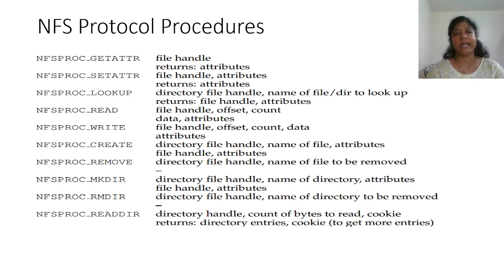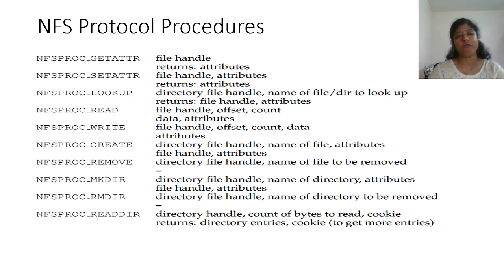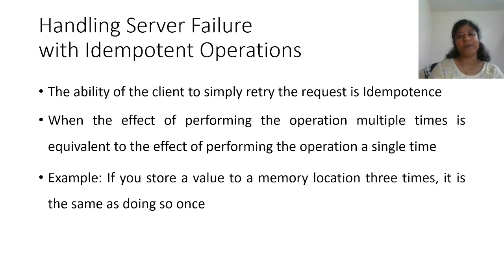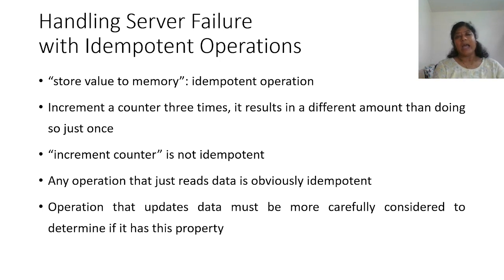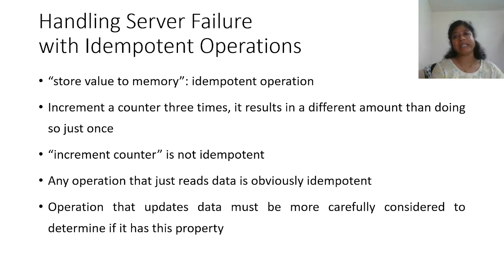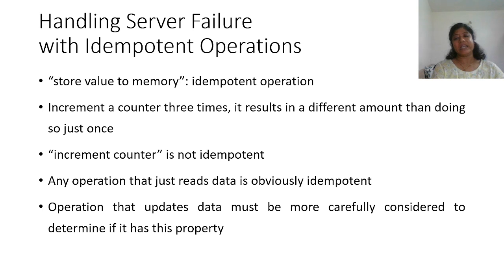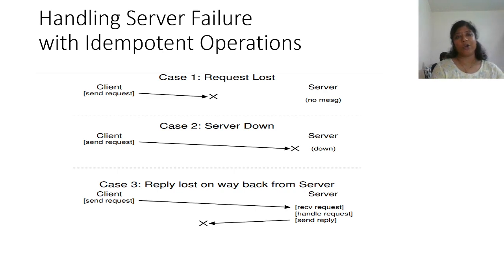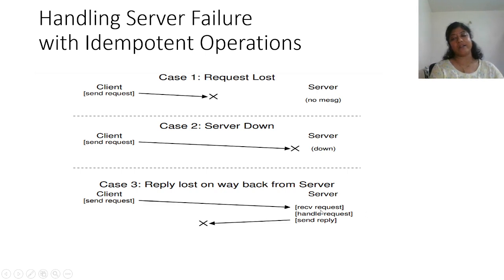Server Failure Handling using Idempotent Operations and Client Caching in NFS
Reasons for the occurrences of Server Failures, Use of Client Caching in NFS